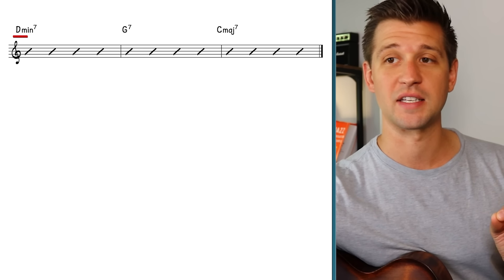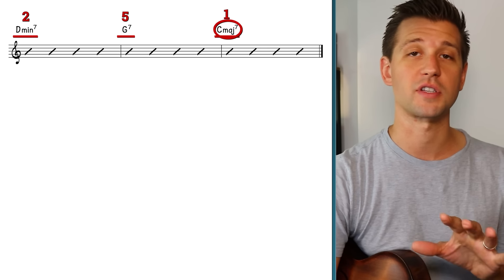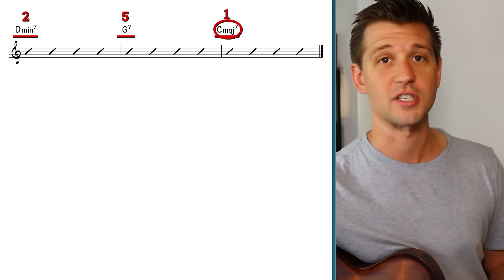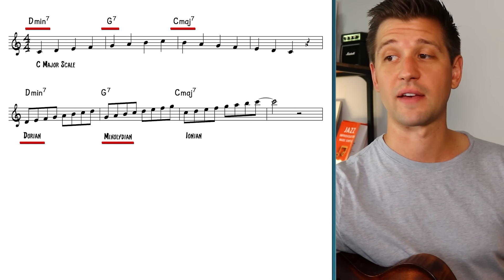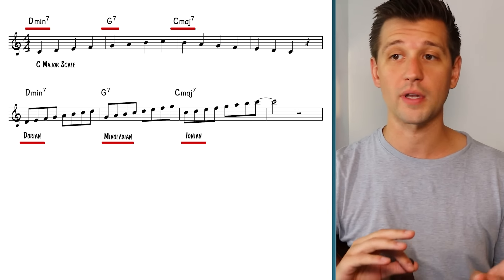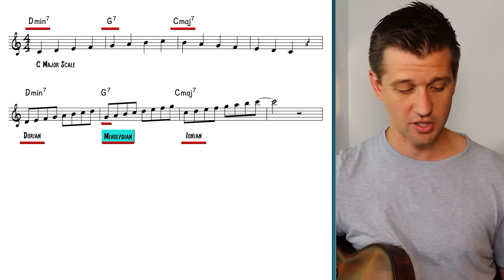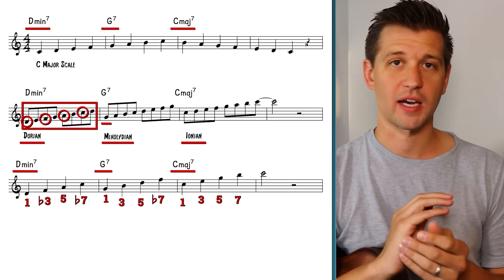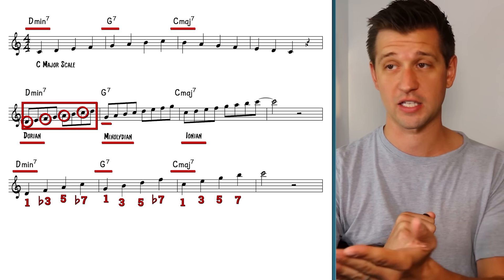Jazz Improv Explained (Ridiculously Simple)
➡️ Get our FREE Jazz Improv Made Easy Guide to improve your solos in 30 days or less

If you've ever felt overwhelmed at jazz improvisation and unsure of where to get started, today I'm going to show you exactly how it works, make it simple so you get headed in the right direction.

🕒CHAPTERS🕒
00:00  Intro
01:15  How to start improvising over 2-5-1
01:39  Step 1
03:15  Step 2
06:09  Step 3: What are the most important notes?
08:00  Secret #1 and Step 4
09:20  Secret #2
10:25  Step 5
13:46  Step 6

1️⃣ Get our FREE "Learn Jazz Standards the Smart Way" Guide and Masterclass